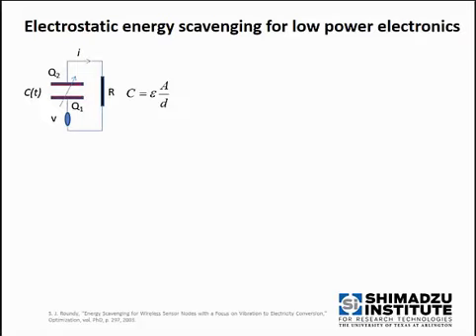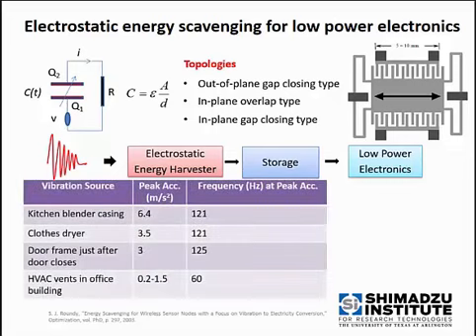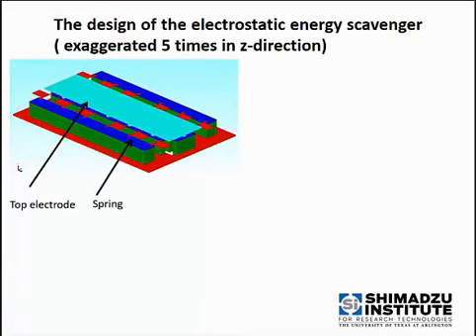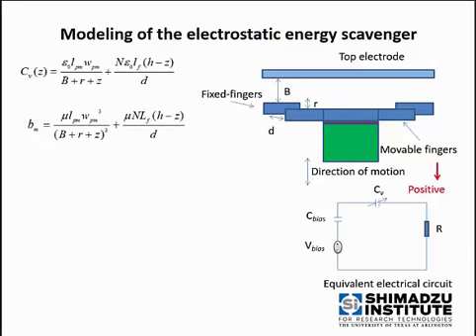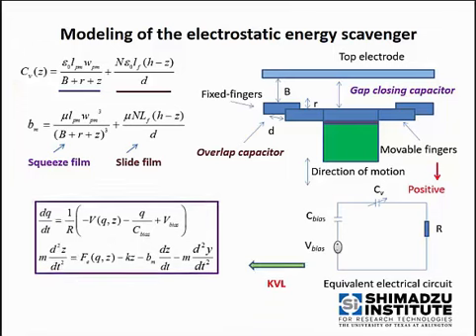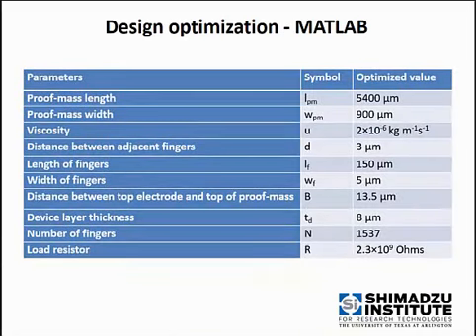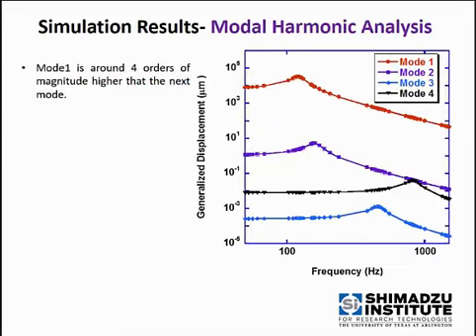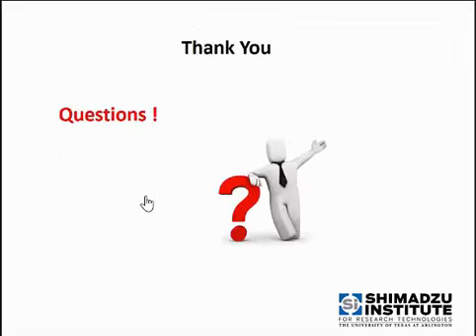Design and Optimization of an Electrostatic Energy Scavenger for Low Power Electronics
Title: Design and Optimization of an Electrostatic Energy Scavenger for Low Power Electronics

Author: Shaikh Md Rubayiat Tousif, Donald Butler, Zeynep Çelik-Butler

Abstract: A z-direction electret based Silicon-On-Insulator (SOI) electrostatic energy harvester (EH) that uses both out-of-plane overlap and out-of-plane gap closing capacitor is designed. A mathematical model of the system is developed and ten design parameters are optimized to maximize the average output power. The device is capable to harness a power density of 126 µW/cm3 for an input vibration source of 1g and frequency of 120 Hz operated at 0.1 atmospheric pressure. . Finally, the optimized system is built using CoventorWare and modal harmonic analysis is performed which depicted the primary mode to have resonance at the desired frequency.